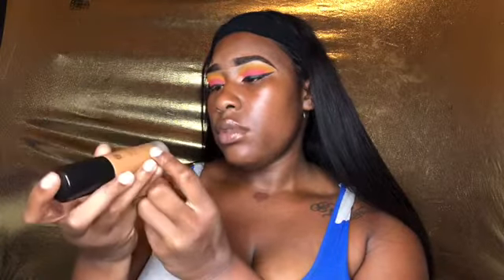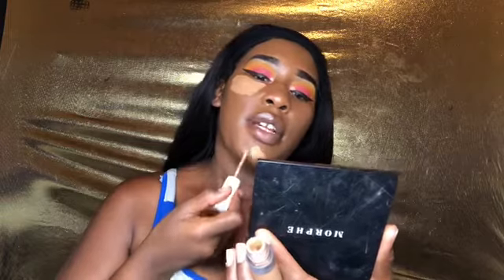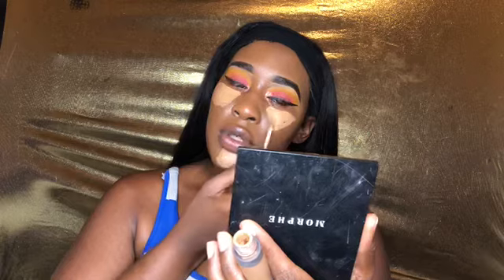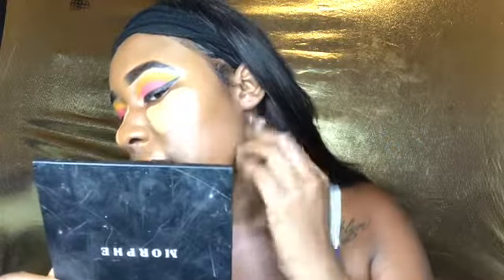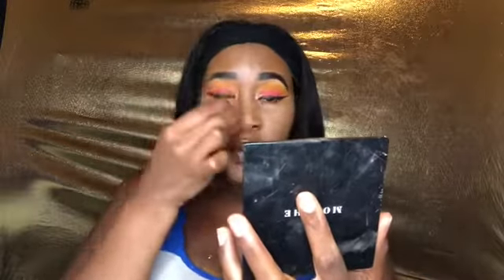Bh Cosmetics Foundation Review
Face : Bh Foundation of course (Warm chestnut) Colorpop concealer (dark 46)

Eyes juvias places (Zulu palette)  NYX liquid eyeliner

Lips : Nyx ( butter)
Words of wisdom
If you can’t love yourself , how in the hell you gonna love somebody else - Rupaul